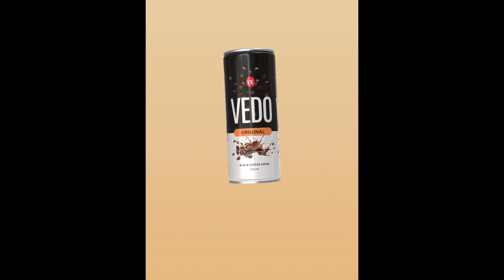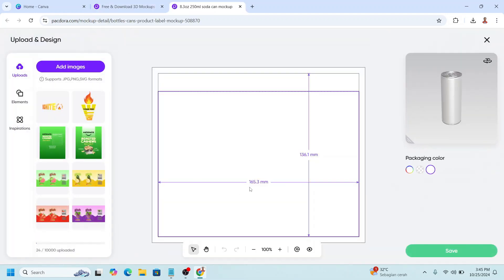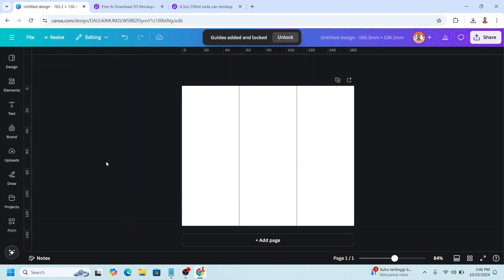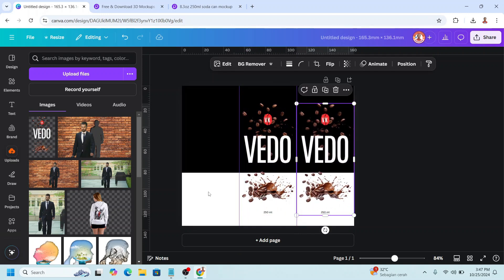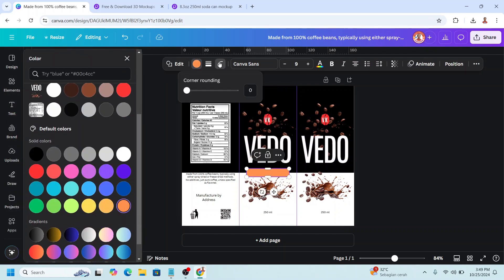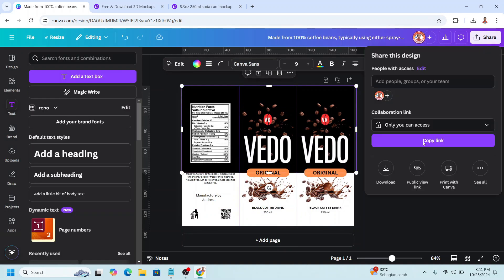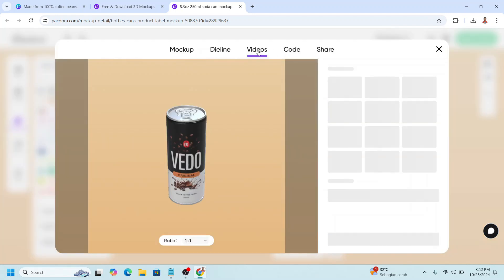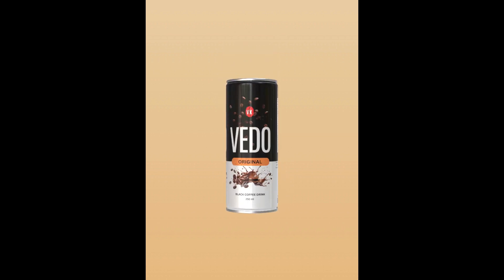Master 3D Mockup Animation in Minutes: Pacdora & Canva Tutorial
In this 3D mockup tutorial video i will show you a step by step to create 3D
mockup animation video using Pacdora and Canva. The other Pacdora & Canva
Do you want to make 3D mockup animation?
⚡ Chapters:
0:00 Intro
0:08 chose the mockup from Pacdora to get the real size of the dieline
0:40 how to create coffee can design in Canva
3:02 turn your design into 3D mockup video animation in Pacdora